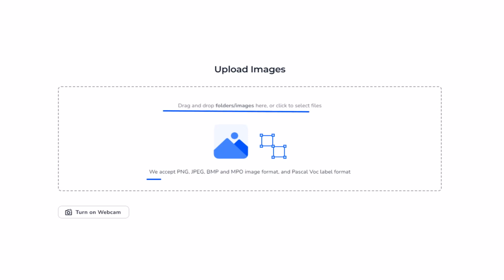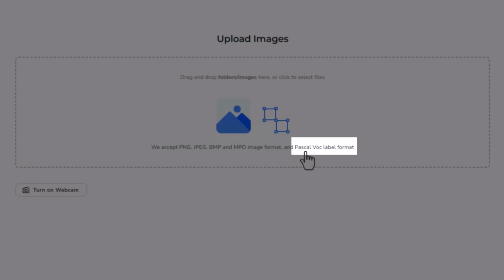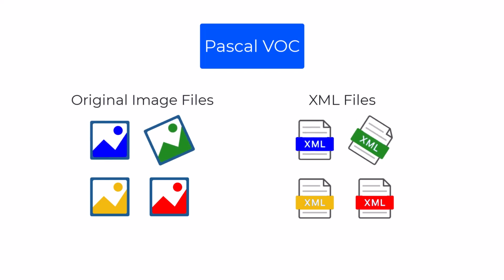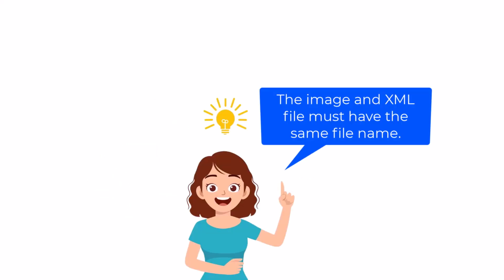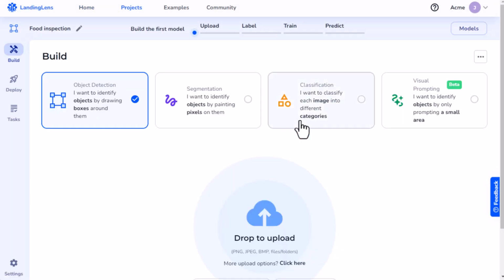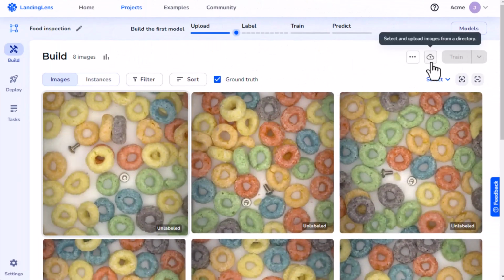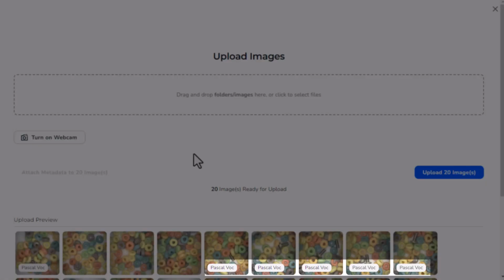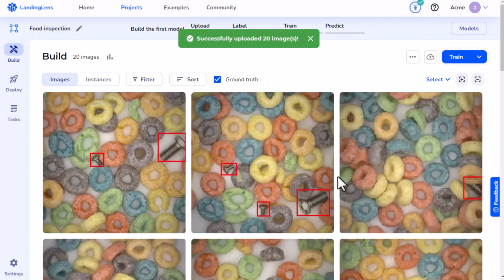Upload Pre-Labeled Images to Object Detection Projects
LandingLens offers many options for uploading images to your projects, including the ability to upload pre-labeled images. If you have an Object Detection project, you can upload pre-labeled images in the Pascal VOC format. Check out this tutorial video for more information.